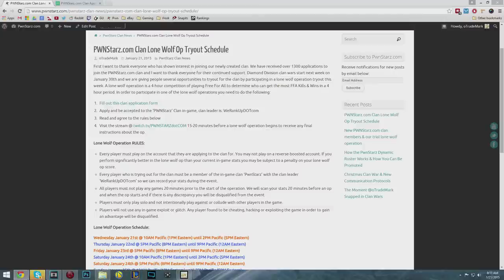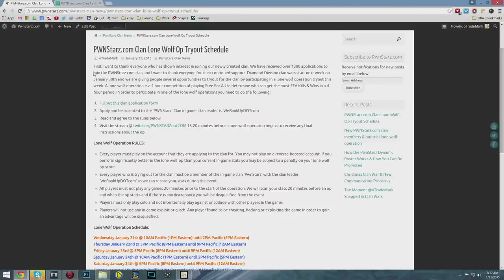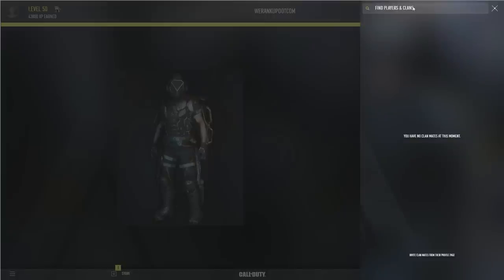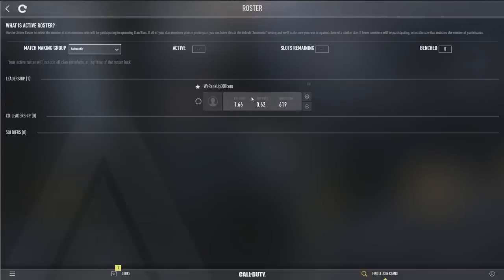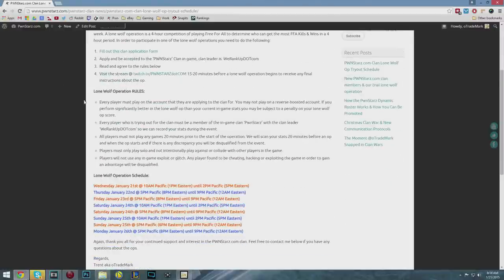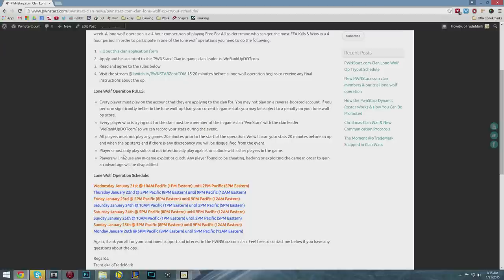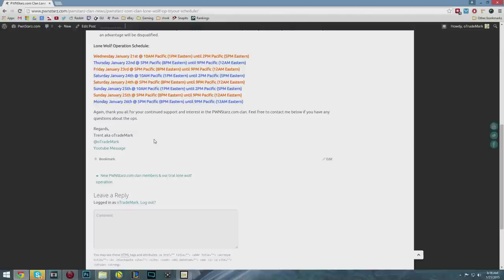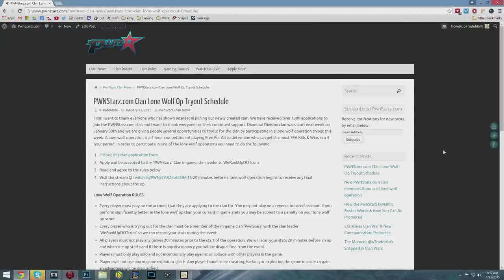PWNStarz.com Clan Tryouts This Week: 8 Lone Wolf Operations